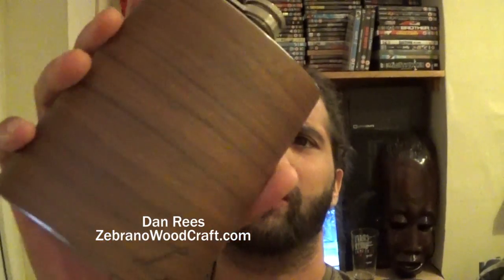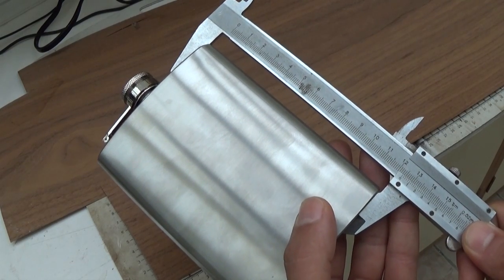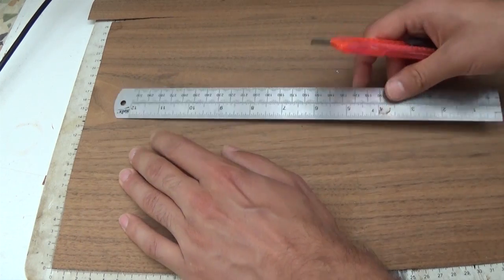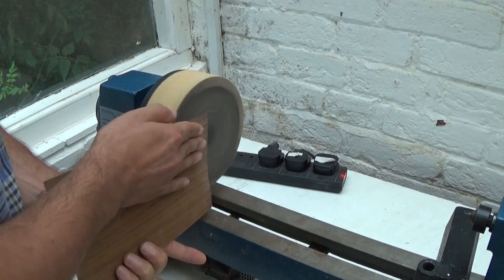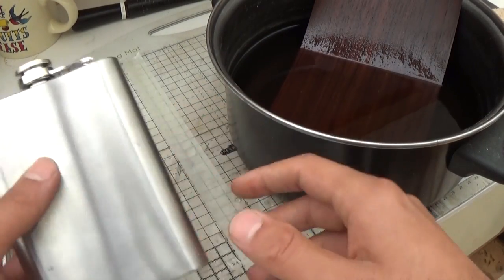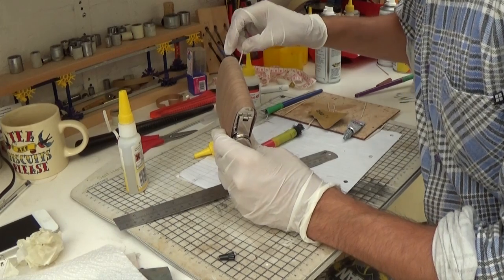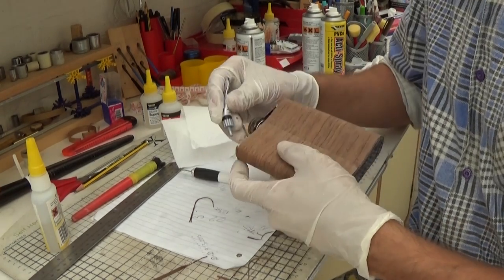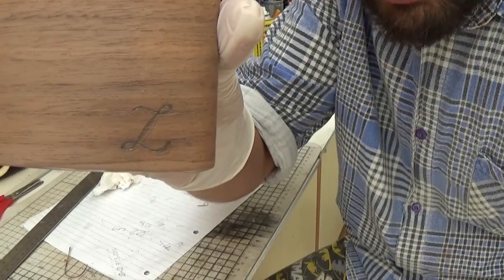Bent Wood Hip Flask Tutorial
Tutorial on how I made a custom bent wood hip flask using walnut and a stainless steel flask I got off Ebay!  This is a quick and fun wood working project that just requires patience, glue and some nice wood veneer.